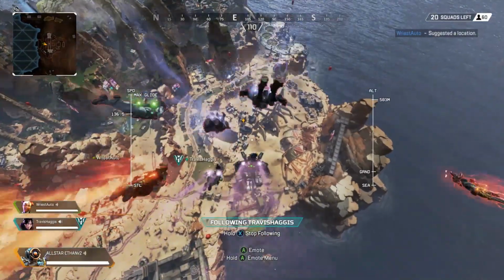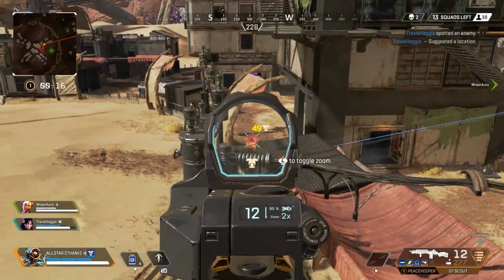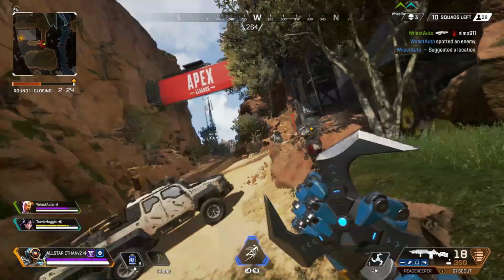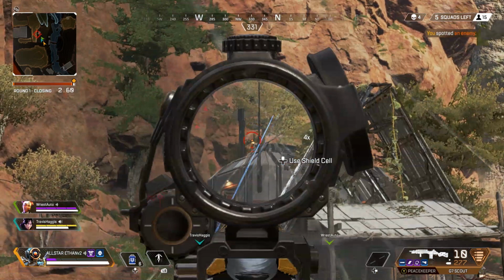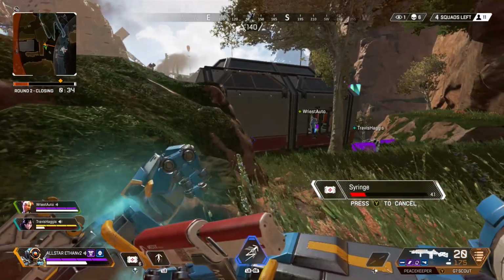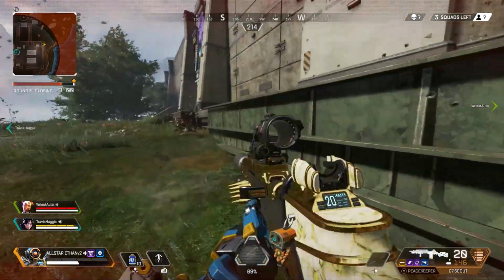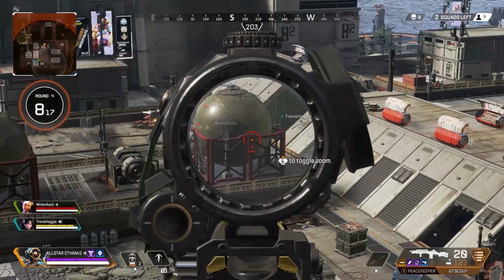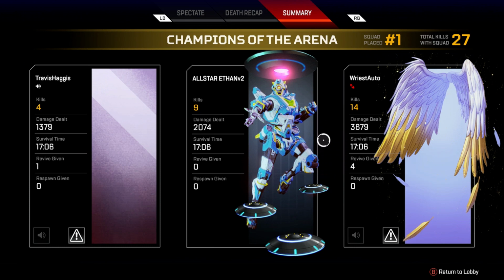How To Play Pathfinder APEX LEGENDS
i play through a full match of apex legends, talking you through every step and thought process!